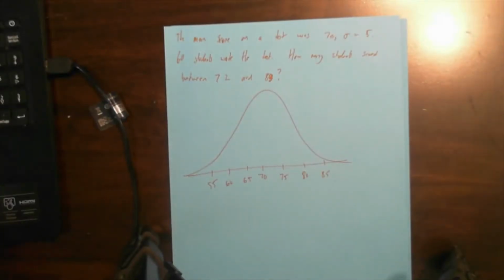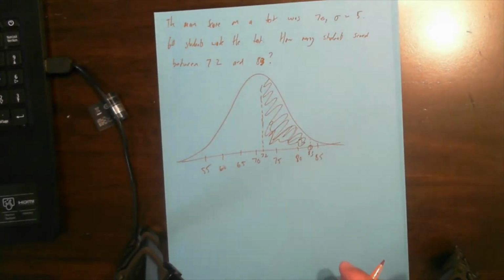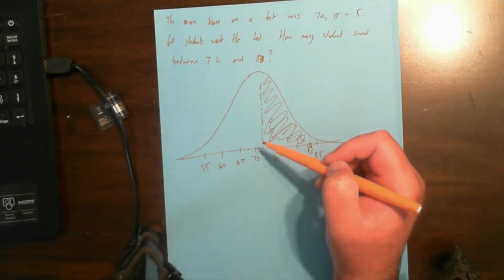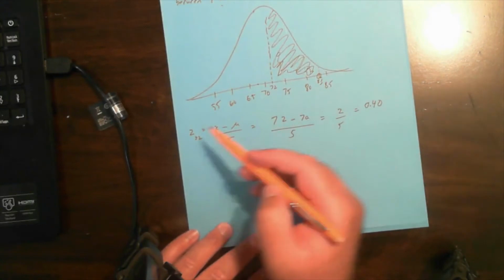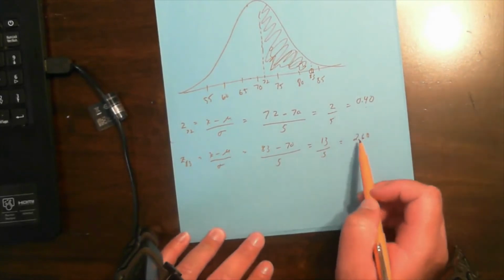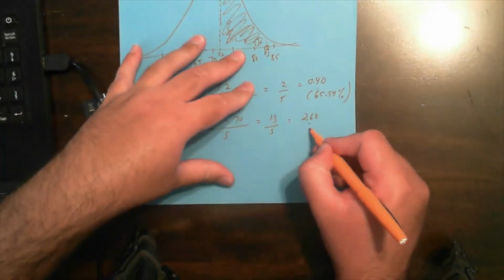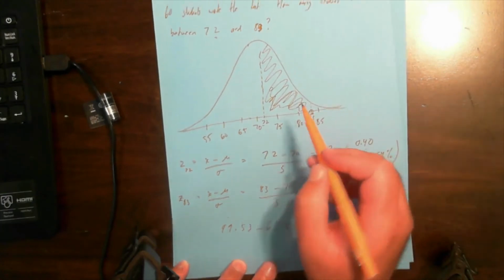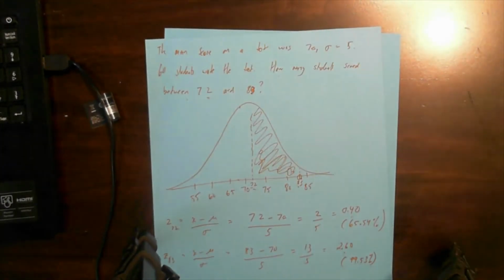MA2101B: 5.5: Solving Problems Using Z-Scores